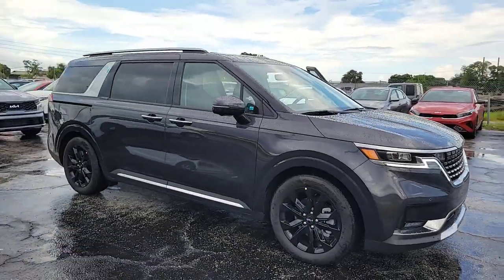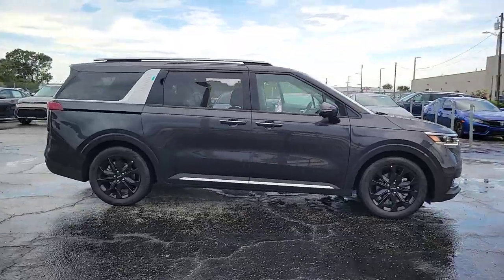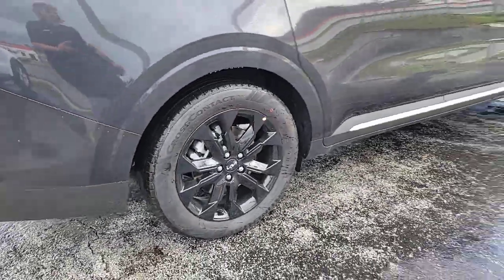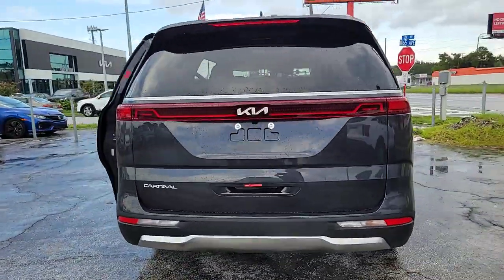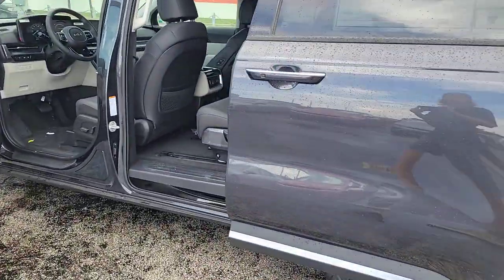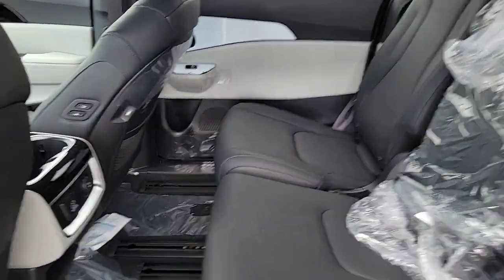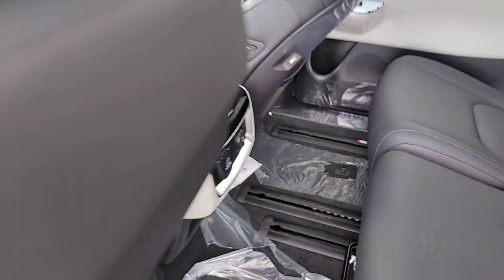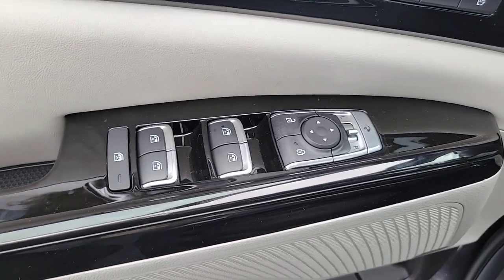2024 Kia Carnival St. Petersburg, Tampa, Clearwater, Palm Harbor, Largo, FL 833348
Panthera Metal New 2024 Kia Carnival SX Prestige available in St. Petersburg, Florida at Crown Kia. Servicing the Tampa, Clearwater, Palm Harbor, Largo, FL area.
2024 Kia Carnival SX Prestige - Stock#: 833348 - VIN#: KNDNE5H3XR6333545

5500 34th St. N.

This vehicle comes well equipped with {Standout Features} 12 Speakers 3.51 Axle Ratio 3rd row seats: split-bench 4-Wheel Disc Brakes ABS brakes Air Conditioning Alloy wheels AM/FM radio: SiriusXM Apple CarPlay & Android Auto Auto High-beam Headlights Auto-dimming Rear-View mirror Automatic temperature control Brake assist Bumpers: body-color Carpeted Floor Mats (8-Passenger) Compass Delay-off headlights Driver door bin Driver vanity mirror Dual front impact airbags Dual front side impact airbags Electronic Stability Control Emergency communication system Exterior Parking Camera Rear Four wheel independent suspension Front anti-roll bar Front Bucket Seats Front Center Armrest Front dual zone A/C Front fog lights Front reading lights Fully automatic headlights Garage door transmitter: HomeLink Heated & Ventilated Front Bucket Seats Heated door mirrors Heated front seats Heated steering wheel Illuminated entry Knee airbag Leather Shift Knob Leather steering wheel Low tire pressure warning Memory seat Navigation System Occupant sensing airbag Outside temperature display Overhead airbag Overhead console Panic alarm Passenger door bin Passenger vanity mirror Power 2nd-Row Moonroof Power door mirrors Power driver seat Power Liftgate Power moonroof Power passenger seat Power steering Power windows Pure Leather Seat Trim Radio: AM/FM/HD Audio System Rear air conditioning Rear anti-roll bar Rear reading lights Rear window defroster Rear window wiper Reclining 3rd row seat Remote keyless entry Roof rack: rails only Security system Speed control Speed-sensing steering Split folding rear seat Spoiler Steering wheel mounted audio controls Tachometer Telescoping steering wheel Tilt steering wheel Traction control Trip computer Turn signal indicator mirrors Variably intermittent wipers Ventilated front seats and Wheels: 7.5J x 19 Black Painted Alloy. Panthera Metal 2024 Kia Carnival SX Prestige V6 8-Speed Automatic 19/26 City/Highway MPG